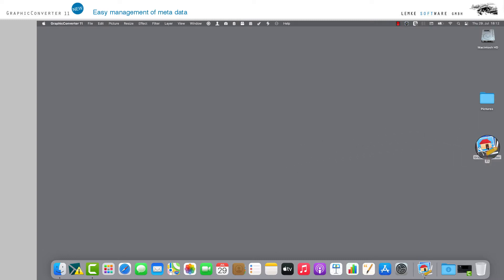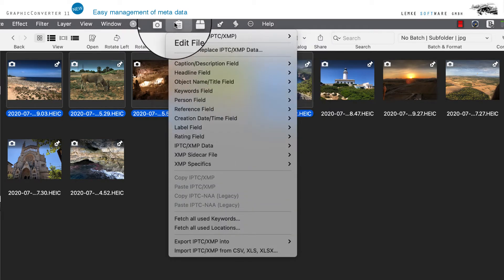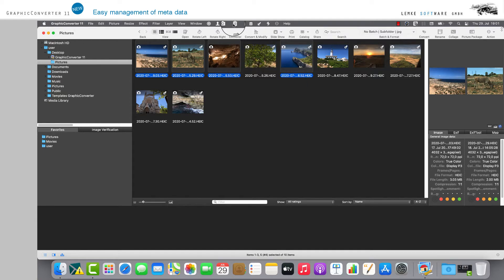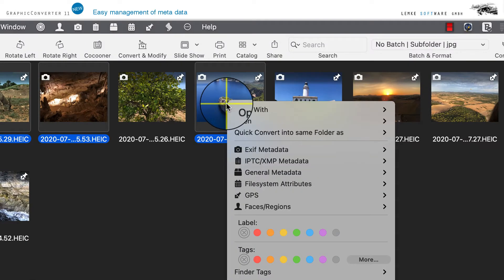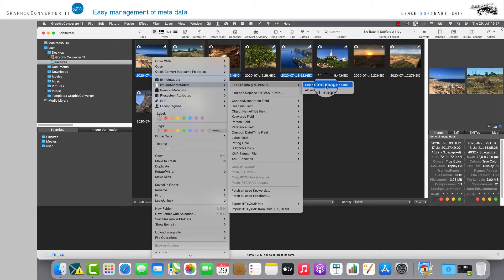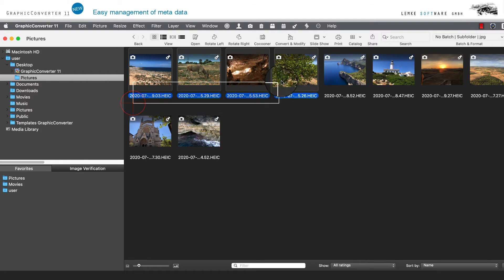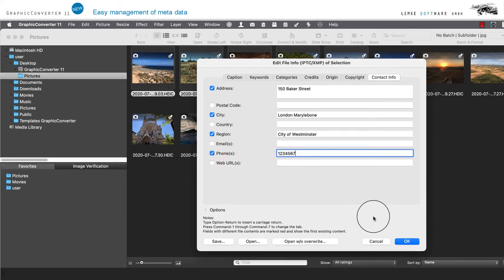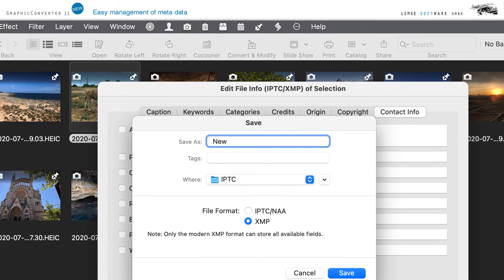Edit Exif, IPTC and XMP metadata with GraphicConverter 11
This tutorial is about how you can use the new functions of meta, or Exif, data management in GraphicConverter 11 for easy and structured image processing.

Now you can open all parameters available for working on Exif information. The entries are self-explanatory, and structured according to to-dos which are easily understood so that you can find the modifications you would like to carry out quickly and work on them. No prior knowledge is required. As a matter of principle, the GraphicConverter comes with multiple options for calling up the function you wish to use.  Via the browser, you can find all mentioned icons and entries of the menu bar in the context menu.

The comprehensive menu features include, among others, options for working on specific IPTC entries as well as all options for easy and quick modification of all your images you have selected. This processing functionality at the meta level provides transparency and allows for fast adaptation, erasing, or extension of all entries with a single action. Now you can decide in a transparent and comfortable way which attributes are relevant for your images or which ones can be complemented, or replaced completely, by alternative ones. All or specific selected images in your browser, will be modified synchronously
which saves a lot of time.

An additional practical function is offered by the two selection boxes “Save” and “Open” at the bottom on the left.